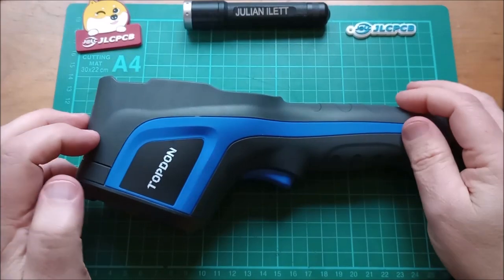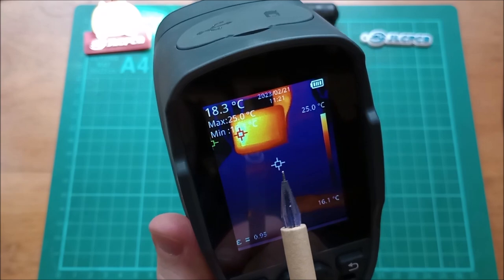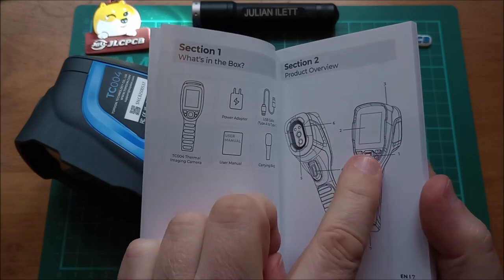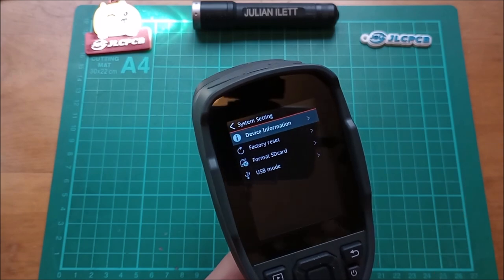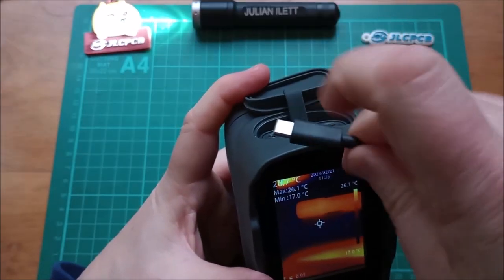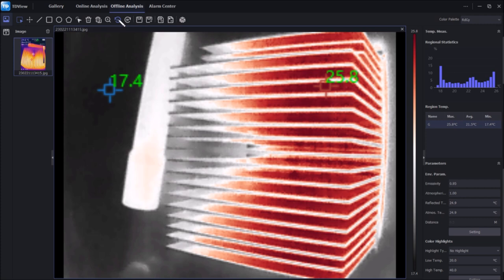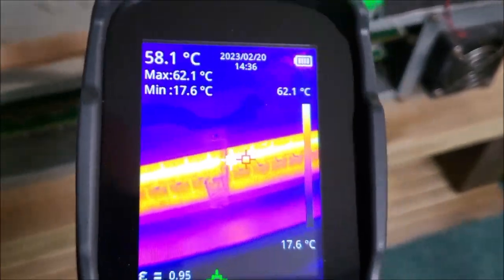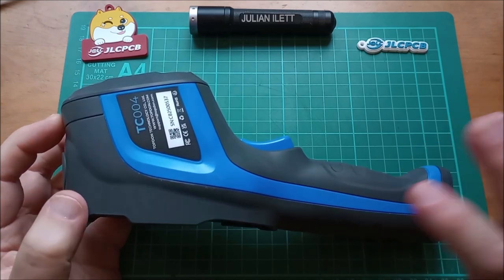Topdon TC004 Thermal Imaging Camera Review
A look at the Topdon TC004 thermal imaging camera. Image resolution is 256x192 pixels, measurement range is -20°C to 350°C and there's a built-in 5000 mAh lithium battery.

Here is the link on Ebay